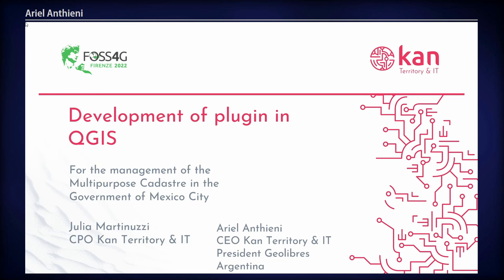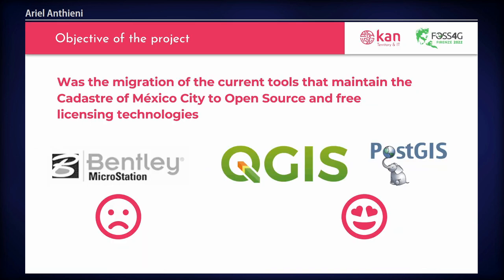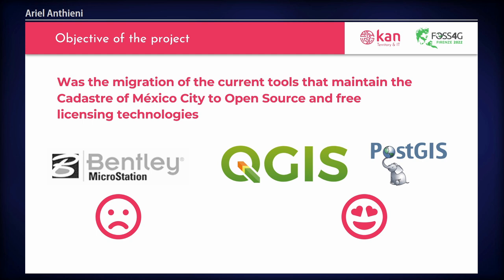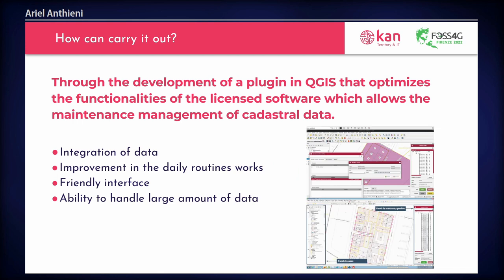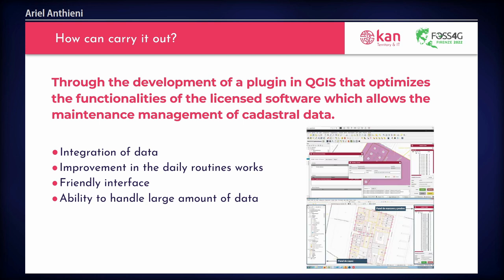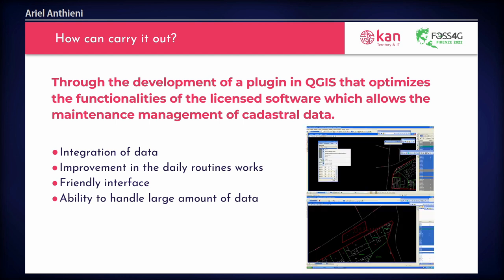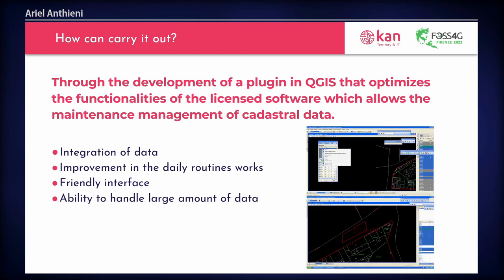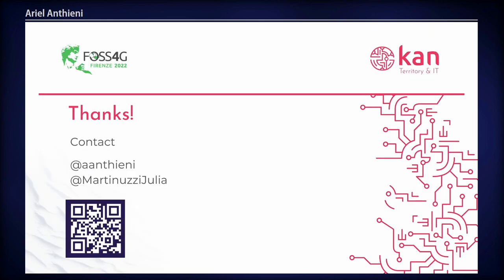FOSS4G 2022 | Development of plugins in QGIS for the management of the Multipurpose Cadastre in the…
Development of plugins in QGIS for the management of the Multipurpose Cadastre in the Government of Mexico City

Migration of the current tools that maintain the Cadastre of Mexico City to Open Source and free licensing technologies.

The objective of the project was the development of a plugin in QGIS that optimizes the functionalities of the licensed software and allows the maintenance and management of cadastral data.

Stages of the development process:

a. Requirements analysis: Based on the information provided by the client, the feasibility of integrating the database engine,  the API of workflow services with the transactional systems of the municipality is evaluated.

b. Definition and implementation of PostGIS and QGIS: together with the client, for the integration of the tools and subsequent development.

c. Design of Python and QT tools: carry out the design and development of plugin components in QGIS.

d. Design of Postgres security interfaces:  coordination with the permissions, automation routines with the plugin components.

e. Development of functional tools from Bentley to QGIS: development of the previously detailed functionalities in the analysis and design stages of the project in order to replace the existing functionalities, accompanied by redesign.

f. Test and implementation in Quality Assurance  (QA) environment

g. Training and  technology transfer.

h. Documentation of all strage of the process of the project, in order to carry out the complete transfer to our client.

Ariel Anthieni
Julia Martinuzzi